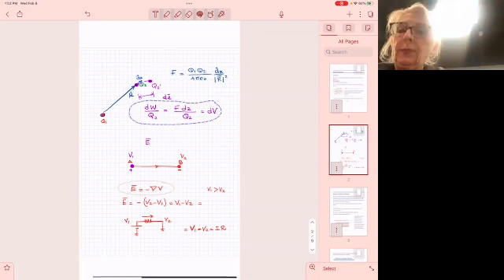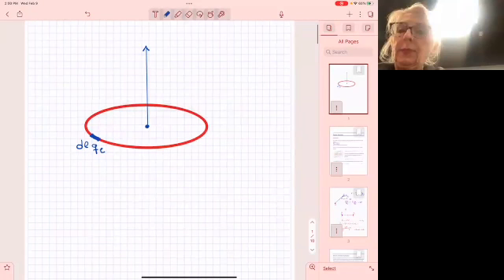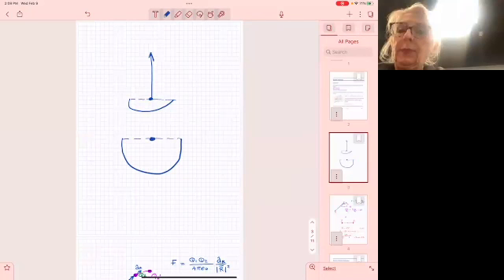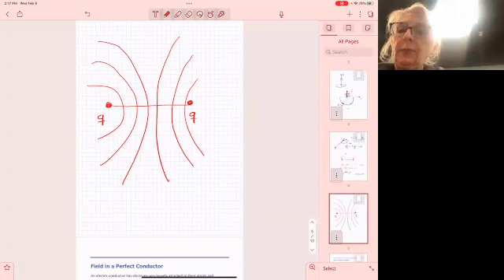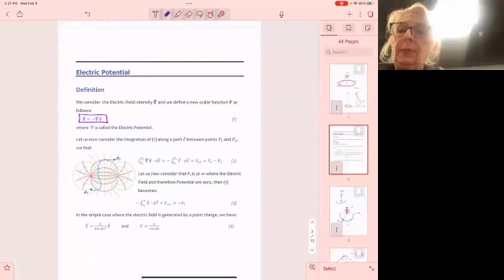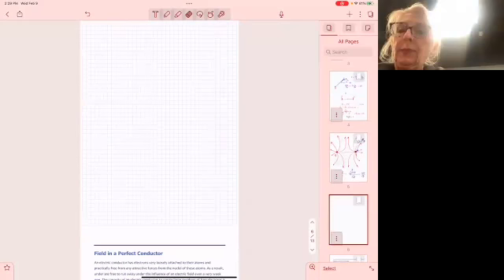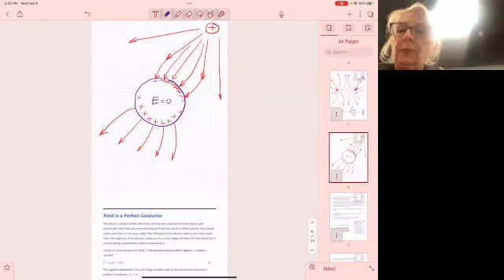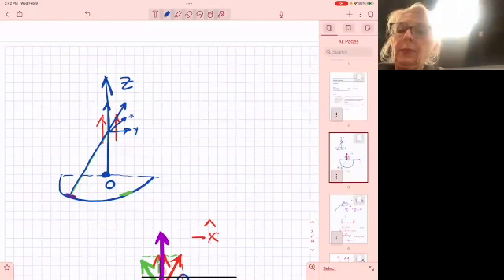Wednesday February 9, 2022 ECEN 322 502 SD 480p